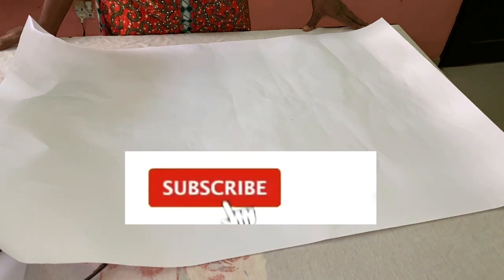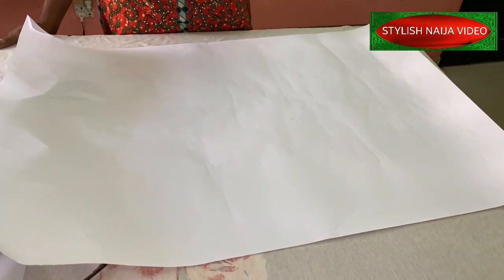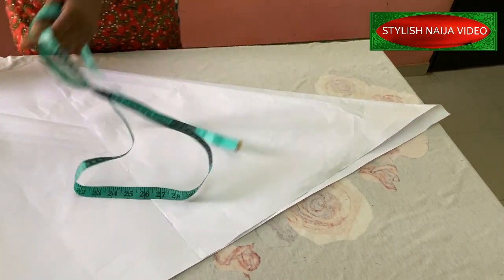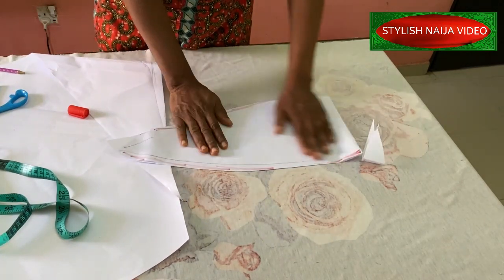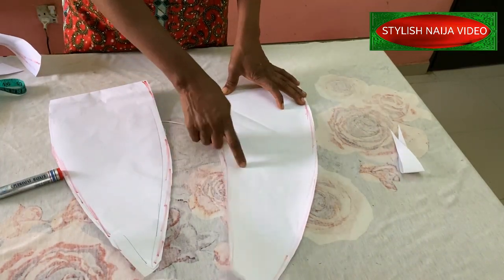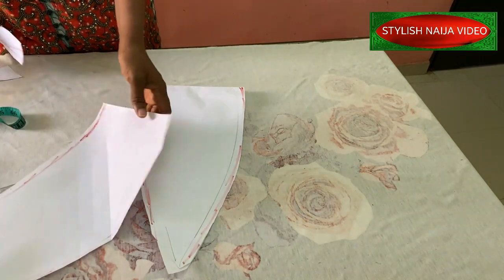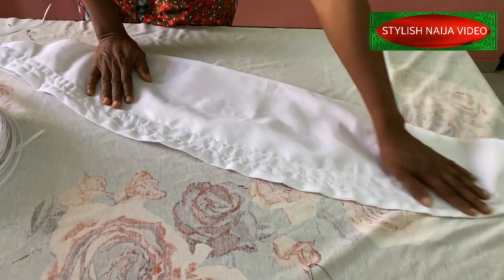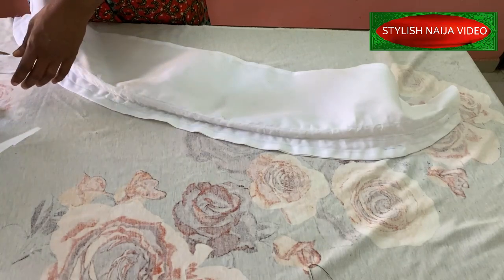How to make These Two Structured sleeves Design